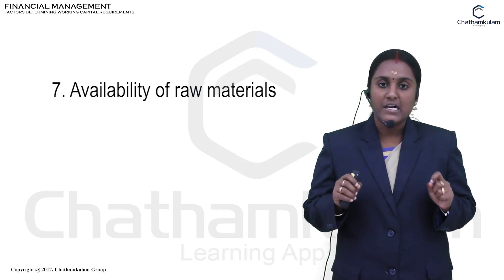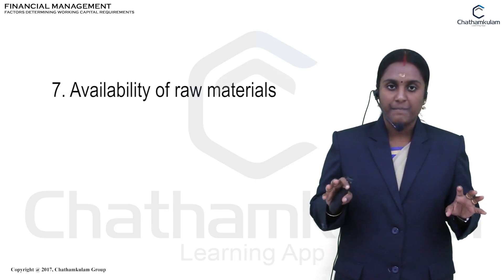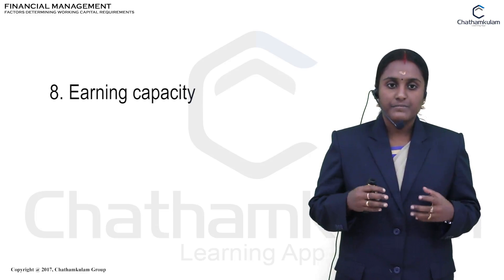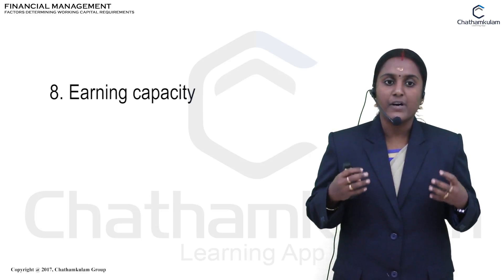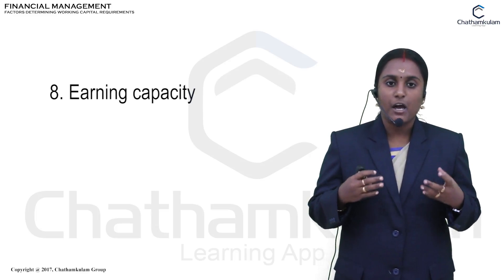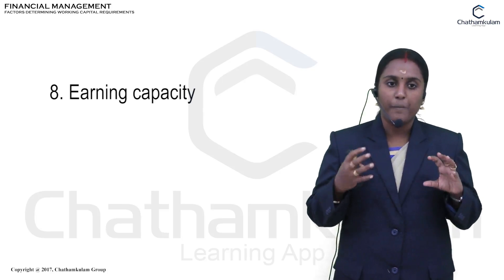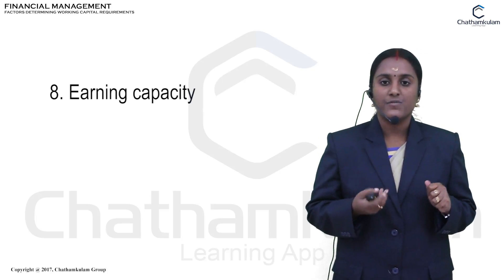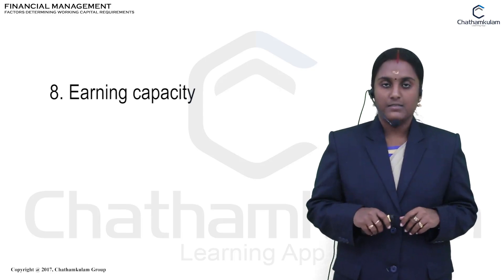4 Factors Determining Working Capital Requirements